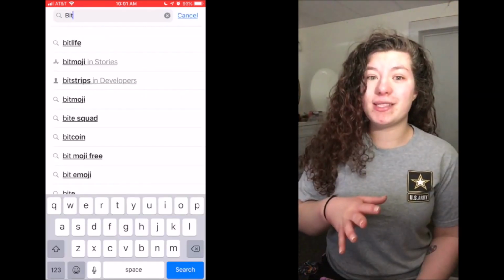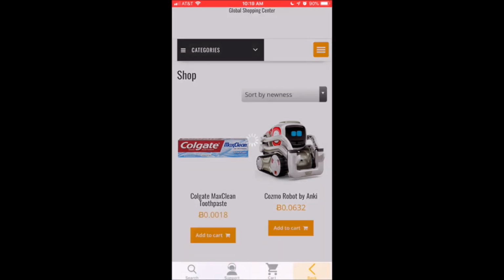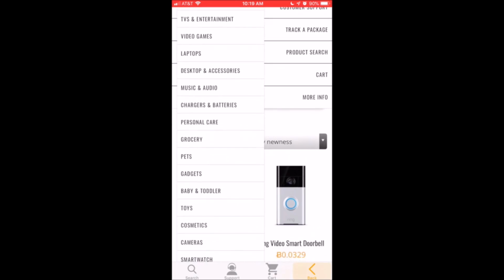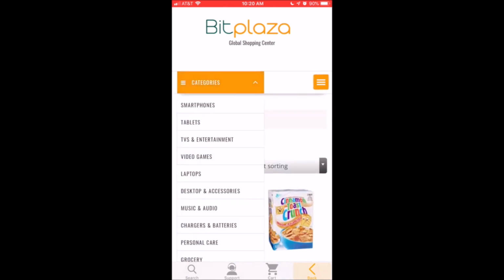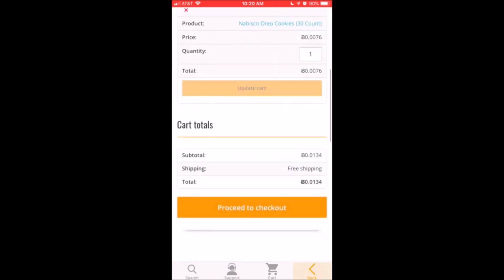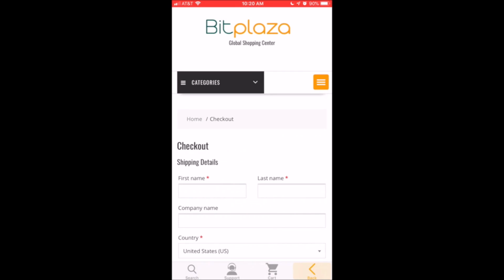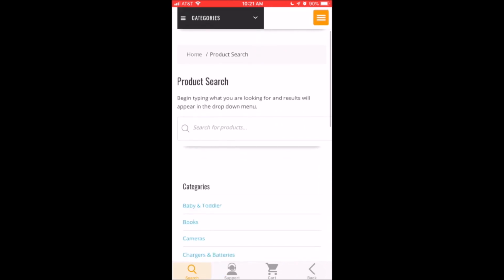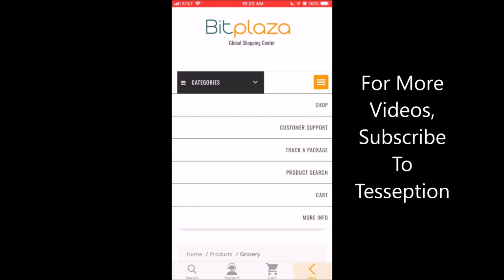Bitplaza Tutorial, How To Buy Items With Crypto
Here is a Bitplaza Tutorial Showing How Easy It Is To Buy Items With Crypto

So you go to the store, and your ready to get some snacks and treats. You get it and ut it all in your bucket then you go to the register. And then what! You dont take Bitcoin? I don't believe it, how could you not? We feel you, that's why we got an offer for you today :)
A guide to shopping with crypto step by step using Bitplaza.
1. First you will need to get the Bitplaza app either on the Apple App Store or Google Play.
2. Next you will need bitcoins of course. So convert your crypto into bitcoin using you coin exchange.
3. The next step is to open the Bitplaza app and look through all the stuff you might want to get, then add them to your cart.
4. Go to your cart and proceed to check out.
5. Enter shipping details and place order.

The Bitplaza app offers international shipping to anything and everything on the app.

We have so many different categories and products to choose from. With new products added every week, you will discover the latest tech gadgets and electronics and simply pay with bitcoin when checking out. You can find just about anything on the app such as smartphones,  tablets, video games,

Get the Bitplaza App and Start Spending Crypto Today!

If you would like to be featured here on our company Youtube channel, make a video about Bitplaza and upload it and share it on Twitter. Make sure to tag us in the tweet so we are notified.

Help us spread cryptocurrency adoption by telling your friends about us. Our primary goal is to introduce cryptocurrency to retail and provide a real world use case for cryptocurrencies. Help us reach our goal by sharing our videos and company updates on twitter and telling as many people about Bitplaza as possible. We appreciate each and everyone of our supporters, it means a lot to us and helps us grow.